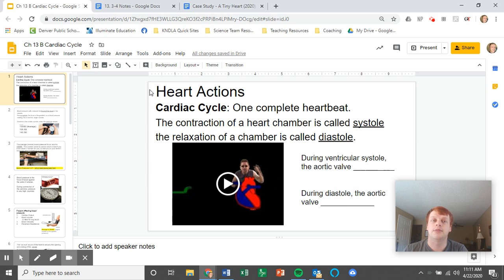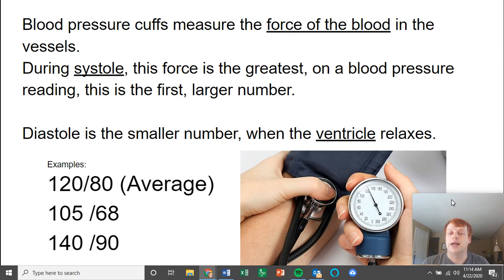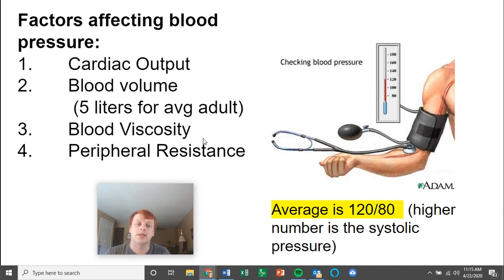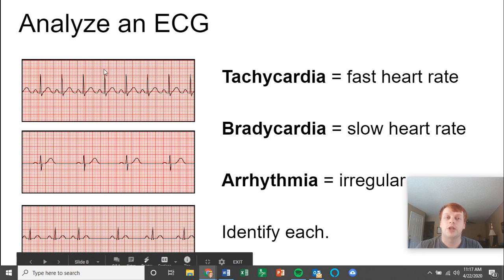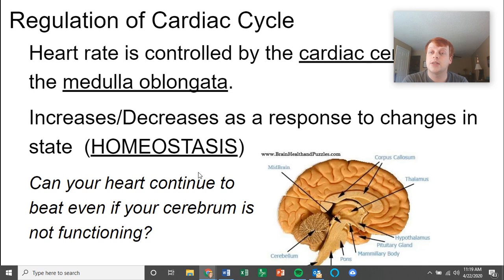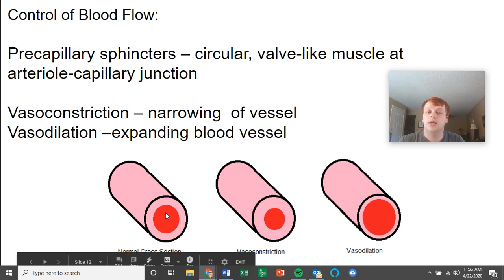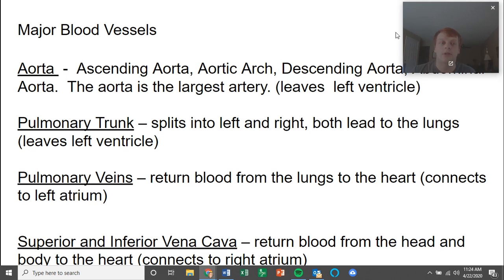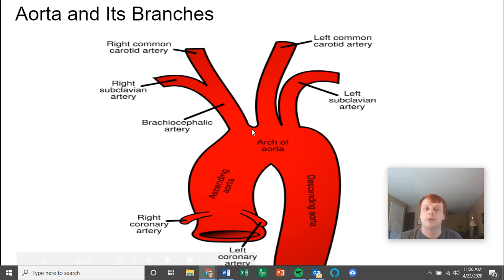Anatomy & Physiology- Cardiac Cycle- 4/23/20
This lesson follows up on the heart intro from last class to discuss the cardiac cycle.